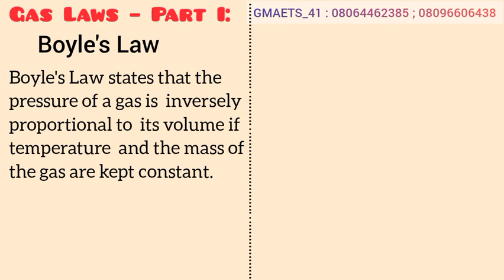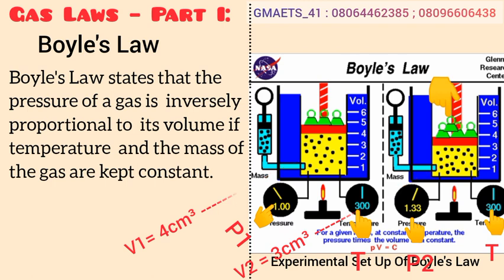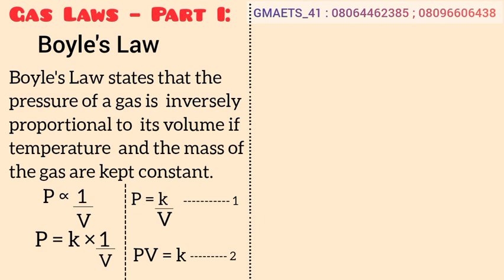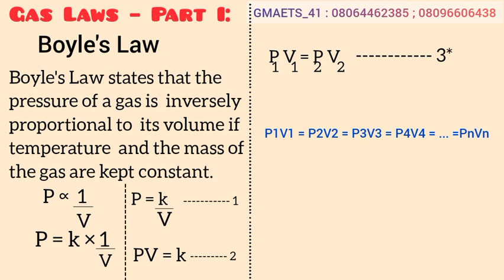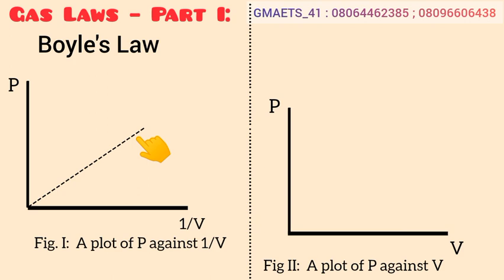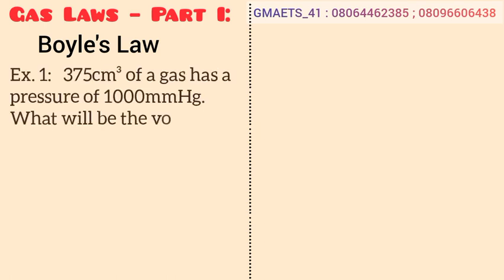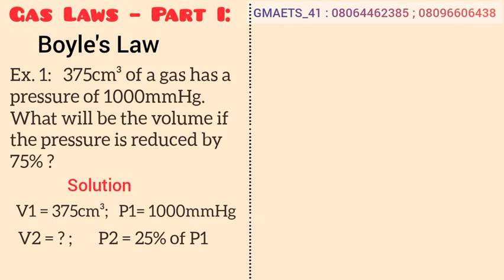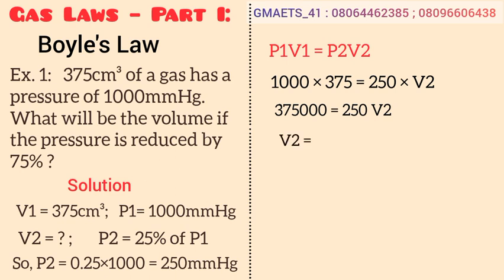BOYLE'S LAW & IT'S IMPLICATIONS || CHM 101/CHM 211